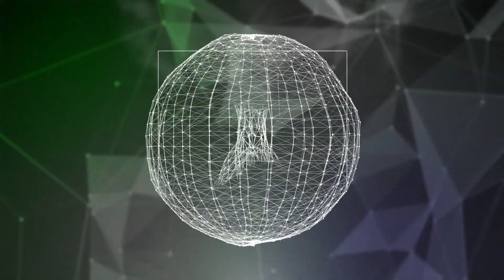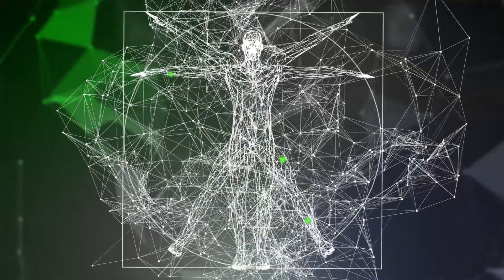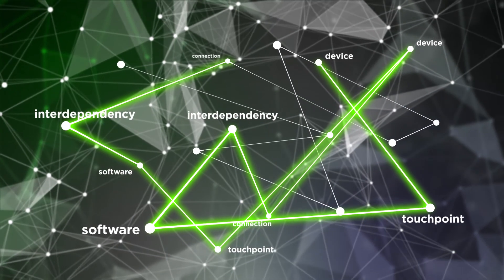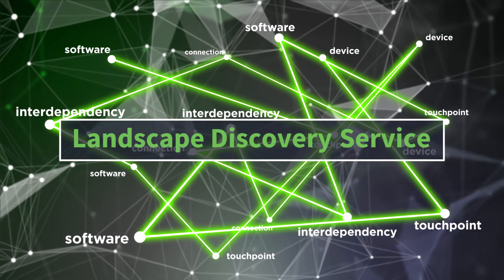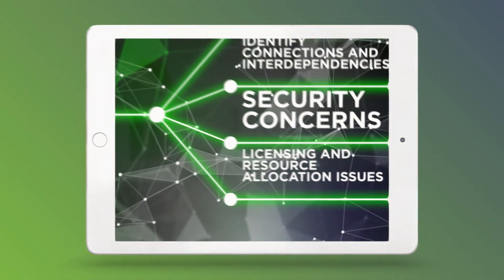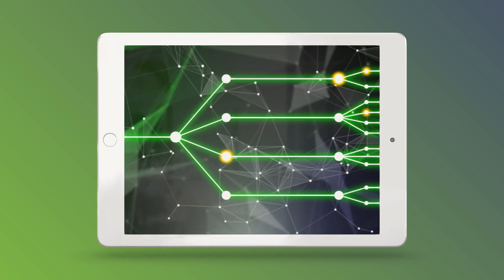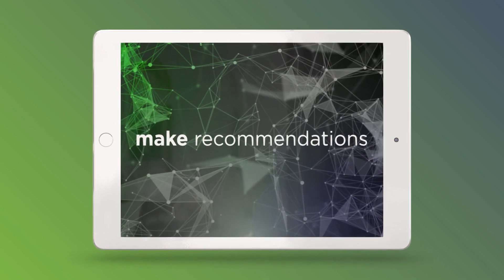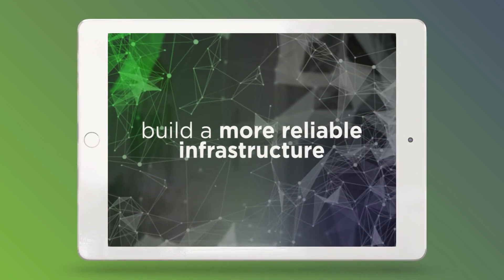Landscape Discovery Service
Dimension Data and Britehouse Landscape Discovery Service